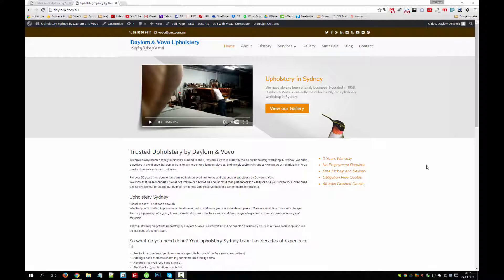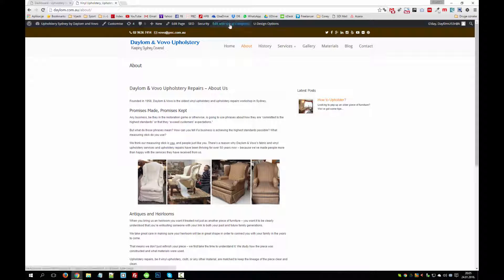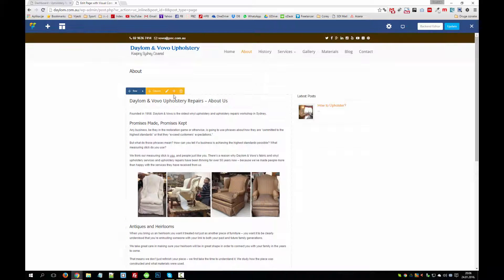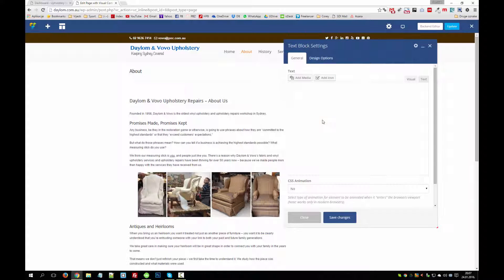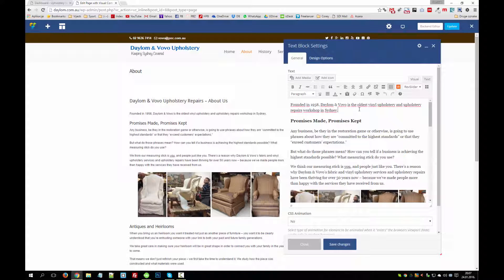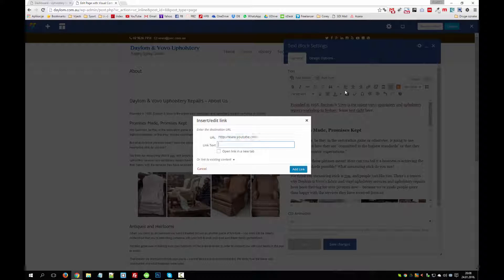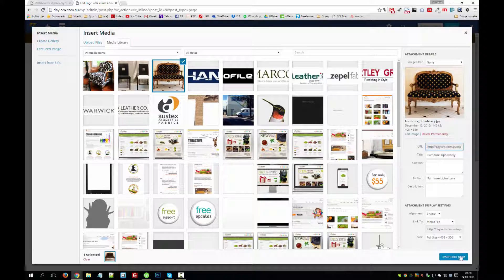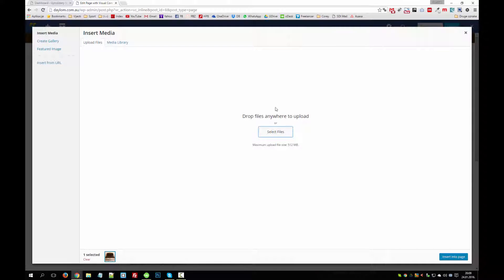Udesign Theme Wordpress Tutorial - how to edit your site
Welcome back everyone! Our Wordpress tutorial for today focuses on the Udesign theme. This is quite a popular theme with our clients since it caters to beginners as well as more advanced users who know how to dabble in the behind-the-scenes HTML coding.

On top of that the theme is also well-tuned to enhance SEO-rich content, which means your website can get a leg up in the race to the first page of Google’s results. As always, our videos are intended to help out people who are absolute beginners when it comes to working with their website.